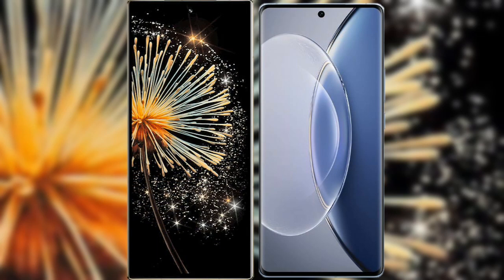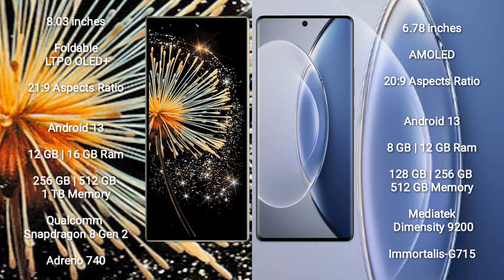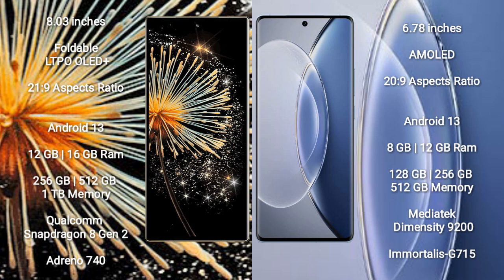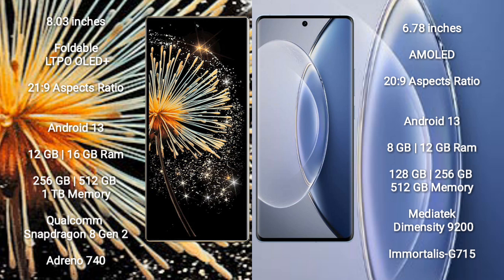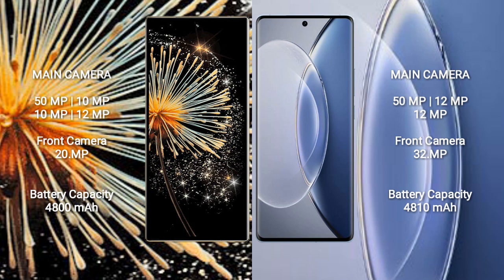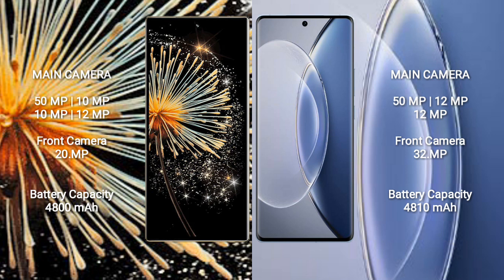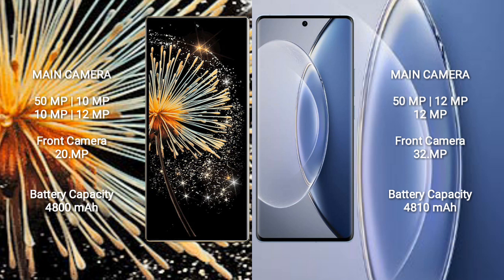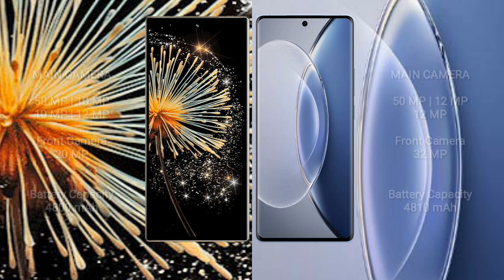Xiaomi Mix Fold 3 vs Vivo X90 Review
xiaomi mix fold 3 vs vivo x90
mix fold 3 vs vivo x90